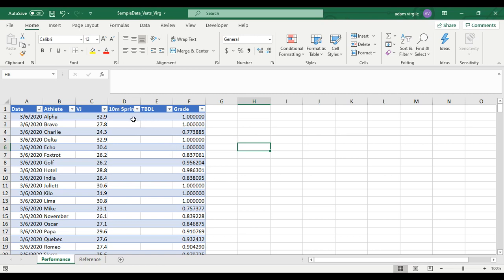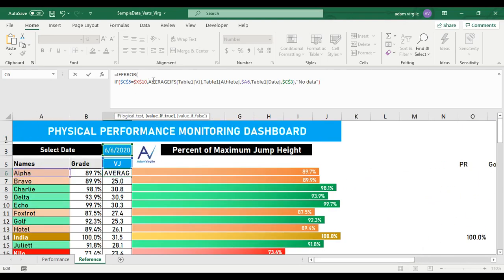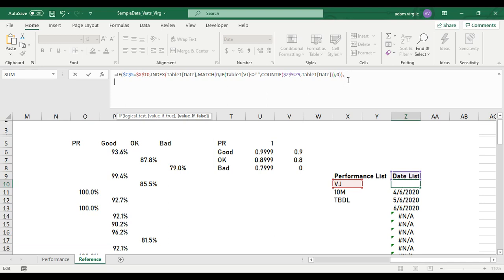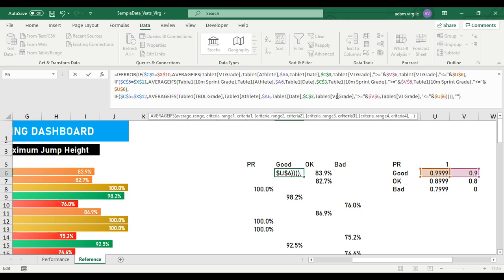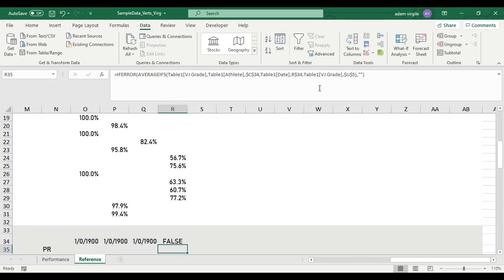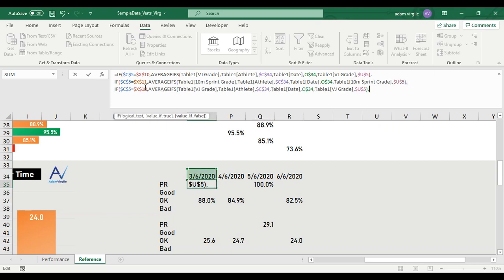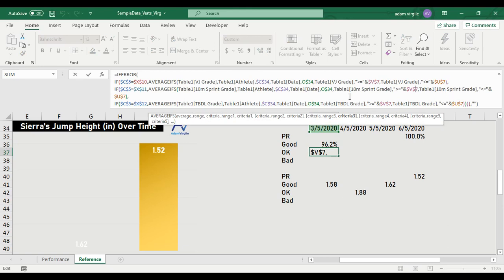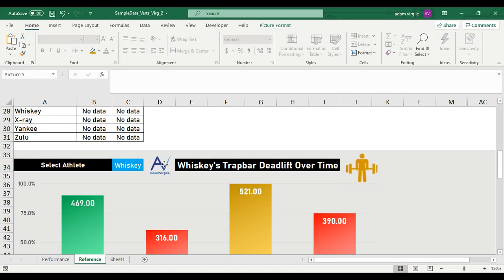Performance Monitoring Dashboard in Excel #3: Pick Your Metric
In this video, we advance upon our single metric key performance indicator (KPI) monitoring dashboard by adding additional metrics, including 10-meter sprint (where lower numbers are better) and trap-bar deadlift performances, with each test being performed on different dates. It's more complex than it sounds. In the end, you'll have the ability to select your metric of interest in your dashboard and have all of the data come along for the ride.

For tutorials on building a more advanced dashboard, I have a series of videos